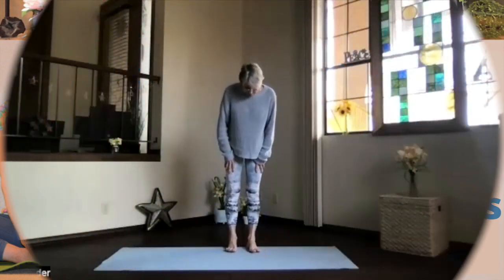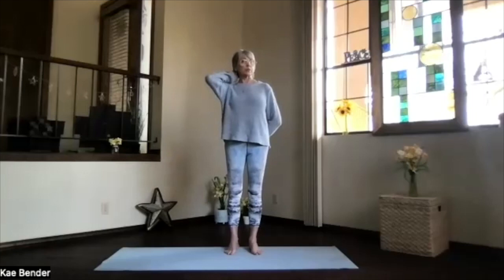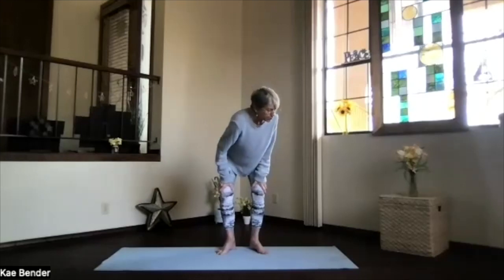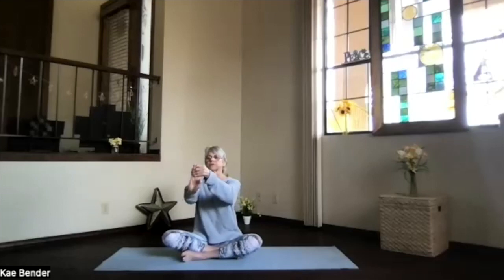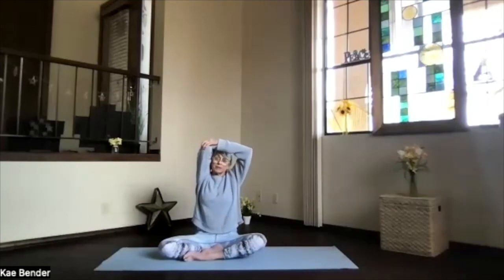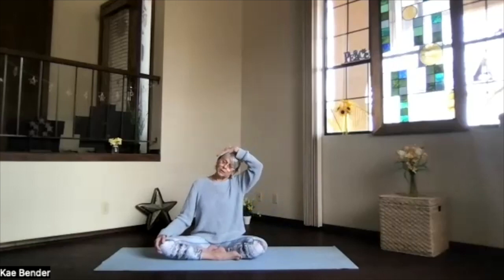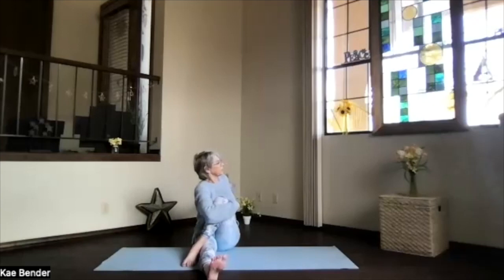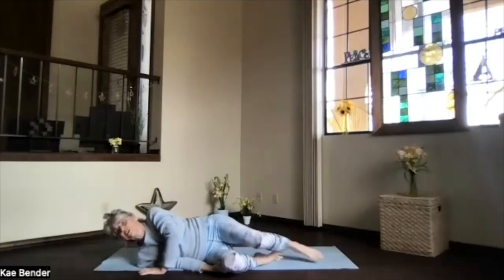Roxann's Faves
This session includes regular student Roxann's Favorite practices for the wrists and the neck and shoulders as well as gentle spine warmups and twists.